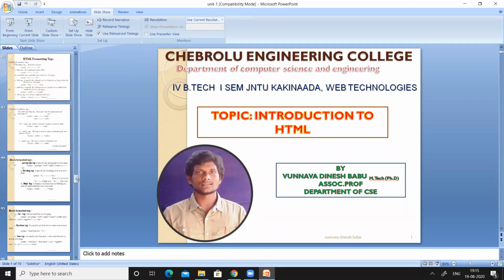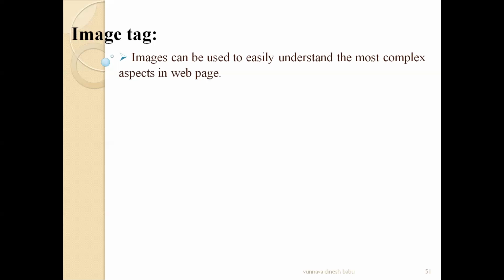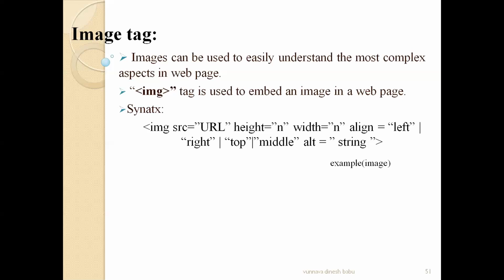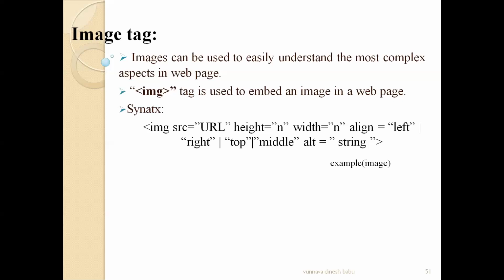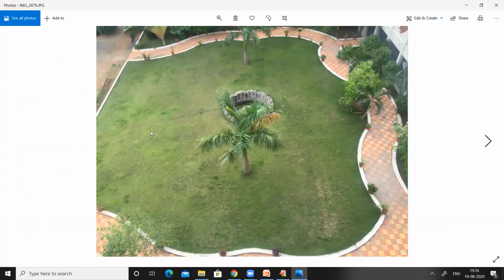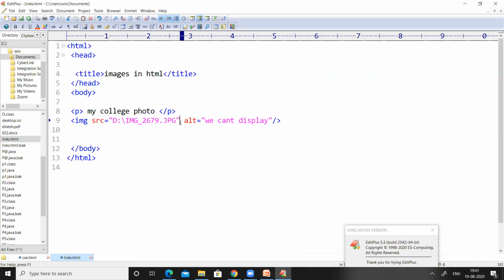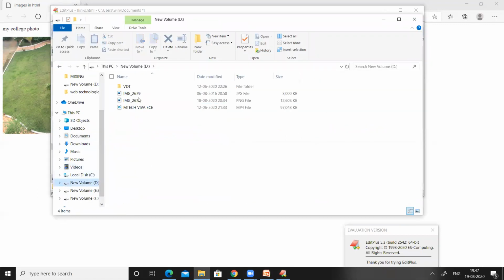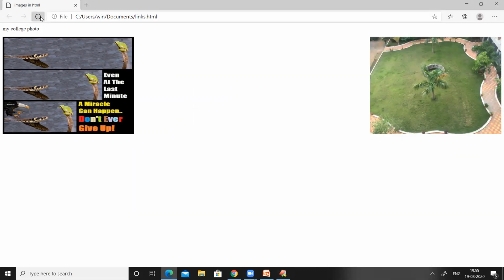images in html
images in html by vunnava dinesh babu